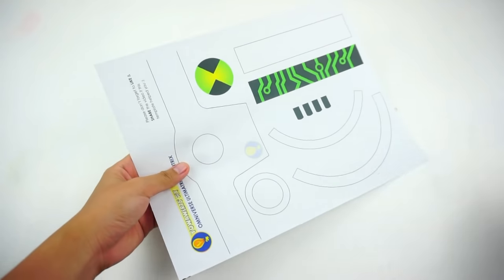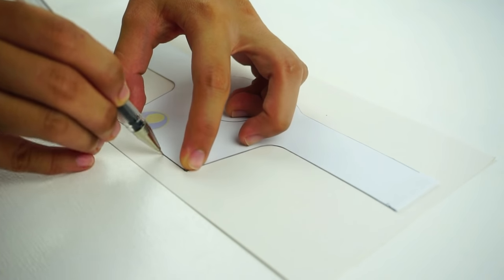How To Make BEN 10 Omniverse Ultimatrix Omnitrix +FREE TEMPLATE | Easy DIY Alien Watch for Cosplay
In this video, I will show you how to make an Omniverse Ultimatrix Omnitrix from the Cartoon Networks famous Ben 10 show. This craft is one of the easiest inventions I made because it does not have complicated mechanism and what nots so I hope you will like this video.

HOW TO PRINT THE FREE TEMPLATE:
2. Look for the post for this invention.
3. Click the attached file and print it. Enjoy!

Materials:
- Cardboard
- EVA foam
- Adhesives
- Cutting tools
- Decorating materials (Paint)

Follow me @imyowawerts :D